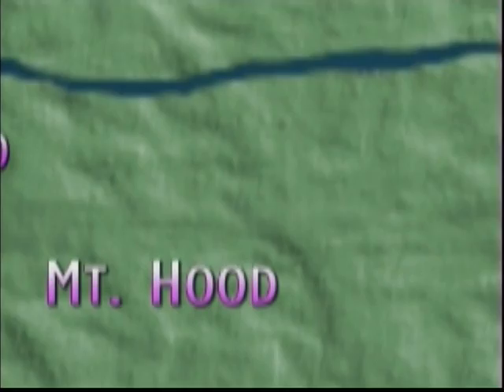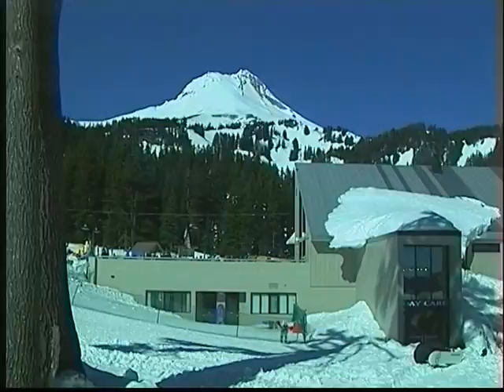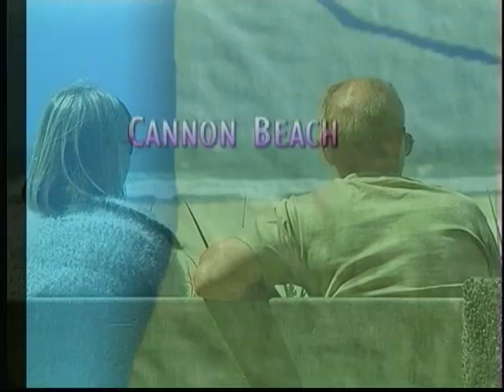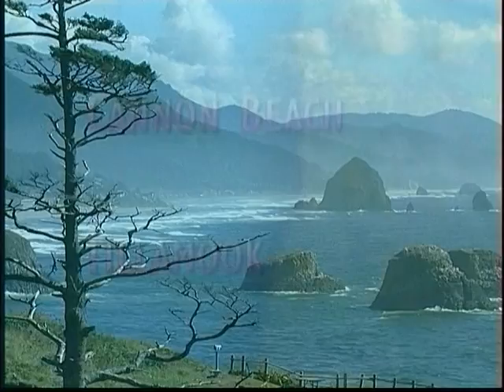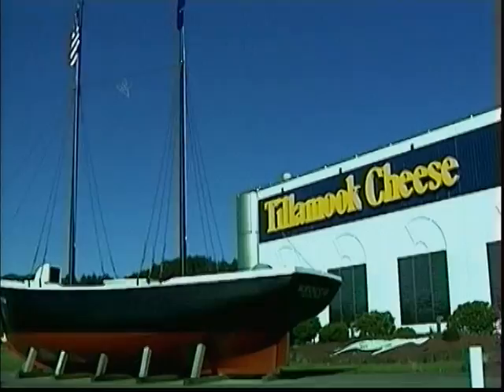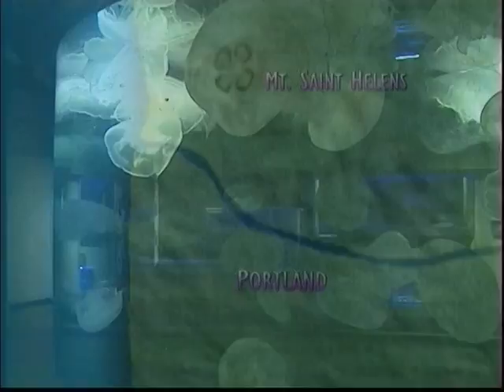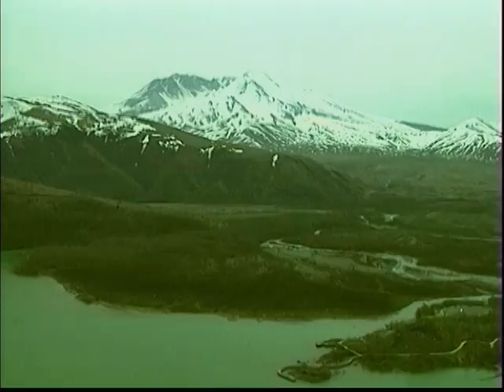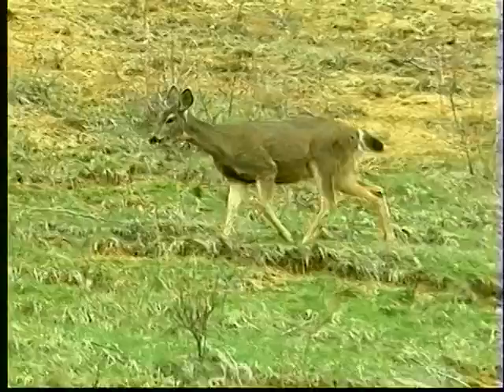"Welcome to Portland" Excursions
"Welcome to Portland"  Video - "Excursions" Segment